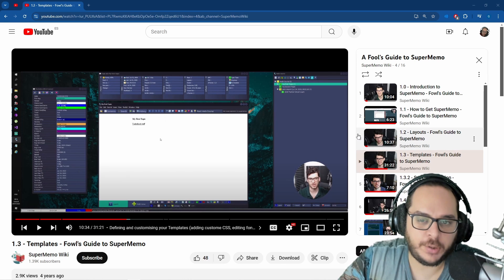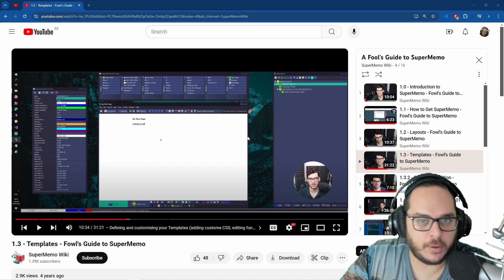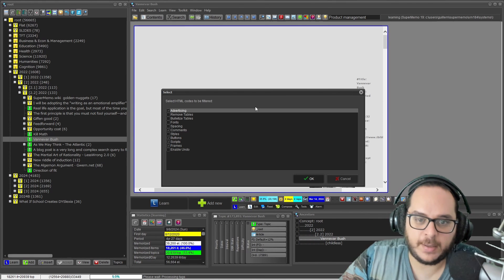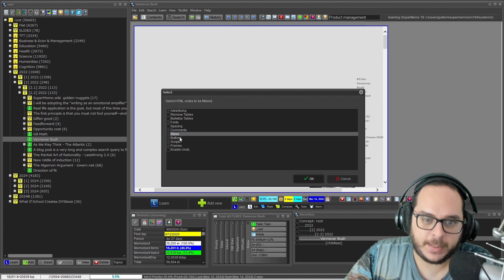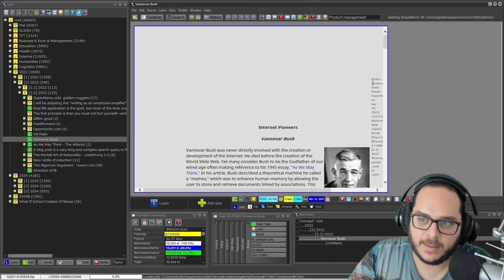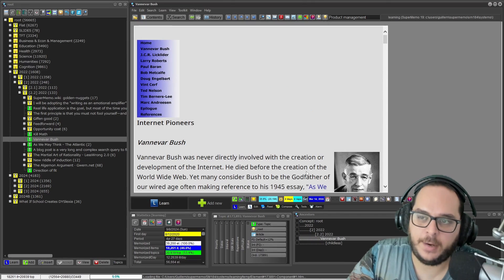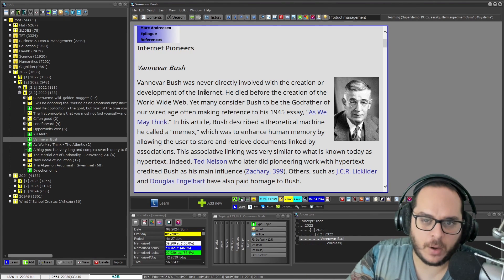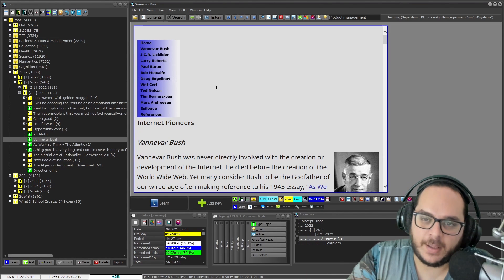Filtering Style |#60 Fowl's Course to Supermemo: Pleasurable Expansion